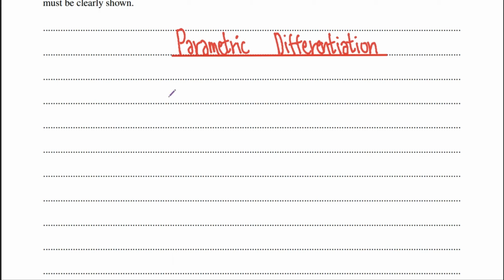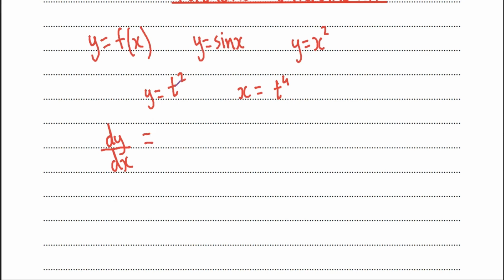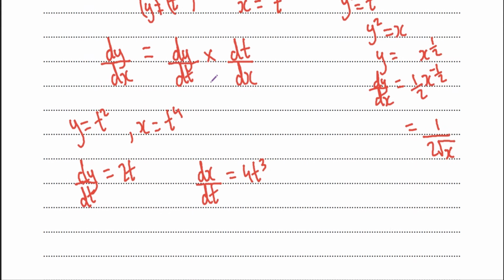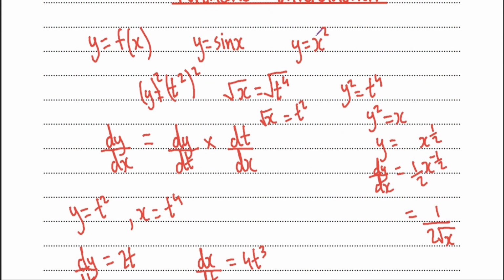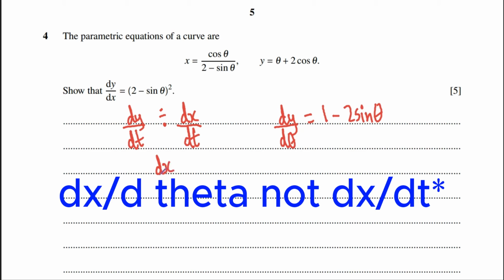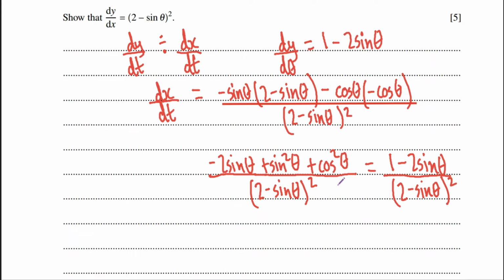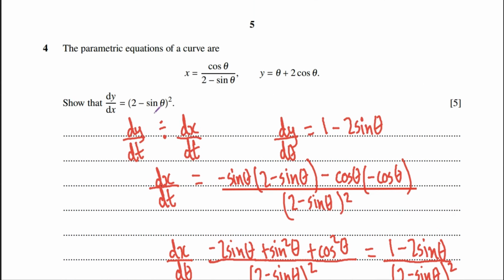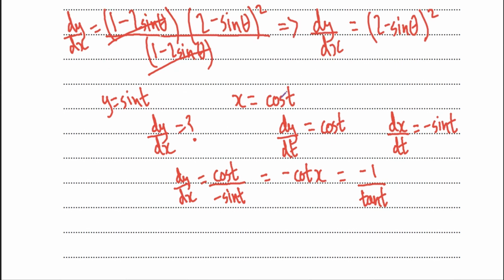Differentiation by Parametrization